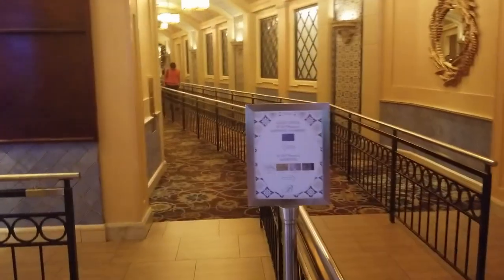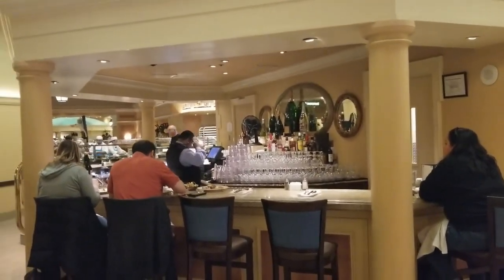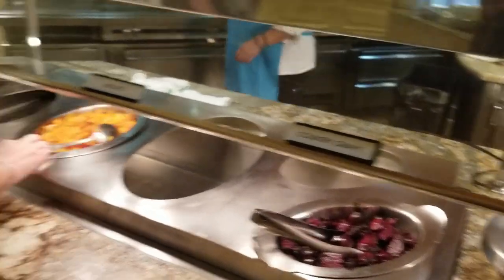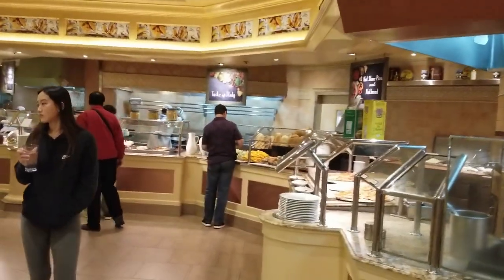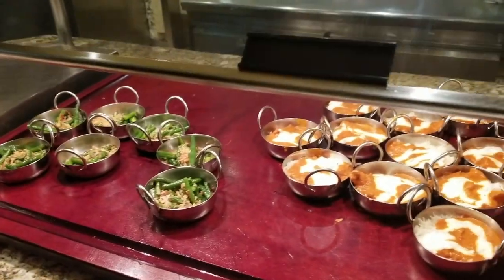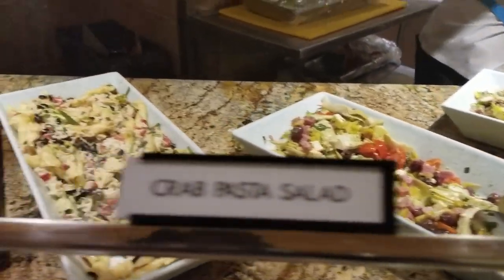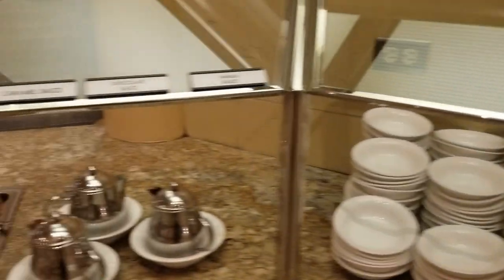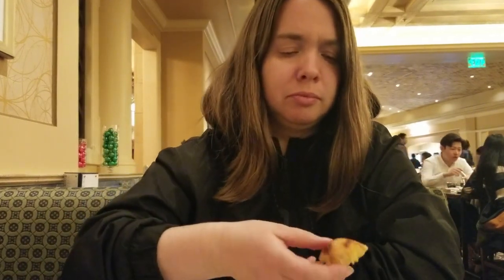Bellagio Holiday Brunch Buffet Tour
Bellagio Holiday Brunch Buffet Tour December 2019

On today's Vegas Vlog, we take a look at the Bellagio Hotel and Casino Las Vegas. At the Bellagio Las Vegas, we had a chance to take a tour of the Buffet At Bellagio. The Bellagio Buffet was in it's holiday mode. Meaning the Bellagio Brunch Buffet had extra special things out, and we were in late so we got to enjoy the Bellagio Dinner Buffet tour as well. That included the famous Bellagio Buffet King Crab Legs. So enjoy our Vegas Vlog for the first look at the Bellagio Buffet in 2020, since we're starting the new year. Without further ado enjoy The Buffet At Bellagio Brunch Buffet Tour here on Ace of Vegas.

Hang with us on Instagram

You can contribute to the Delinquency of Ace while he's in Vegas here in his Tip Jar

2 For 1 Bellagio Buffet
Amigos Bellagio Buffet Price